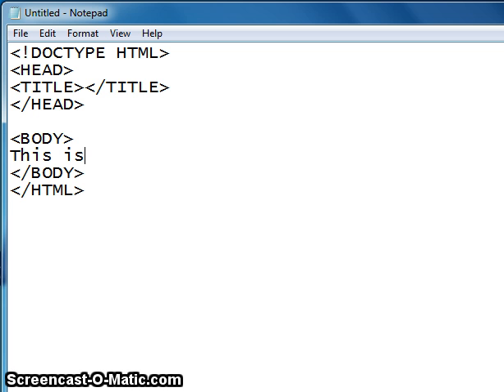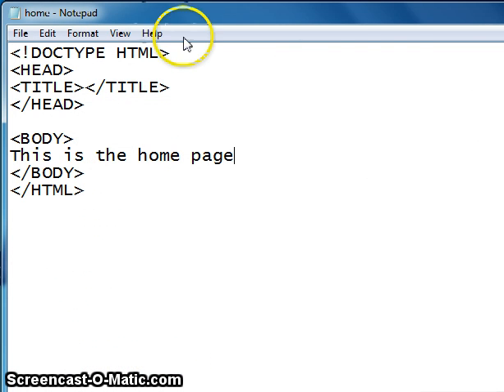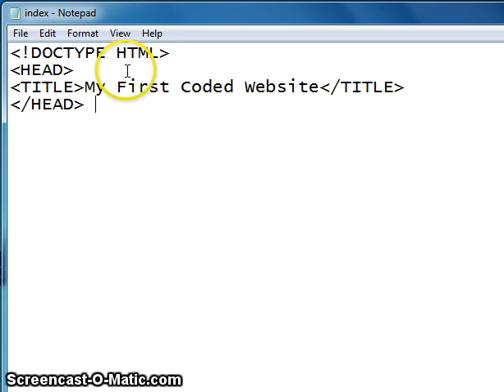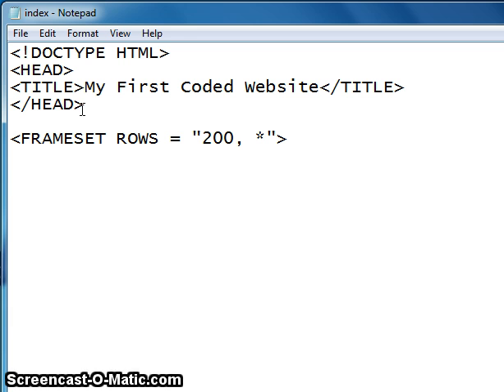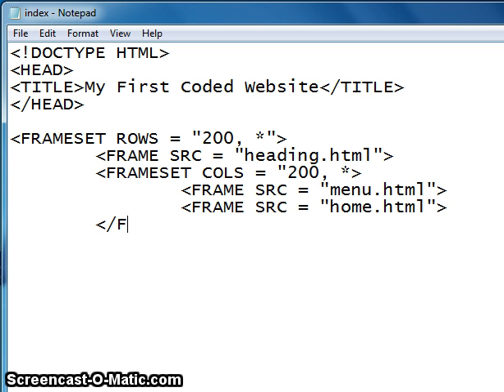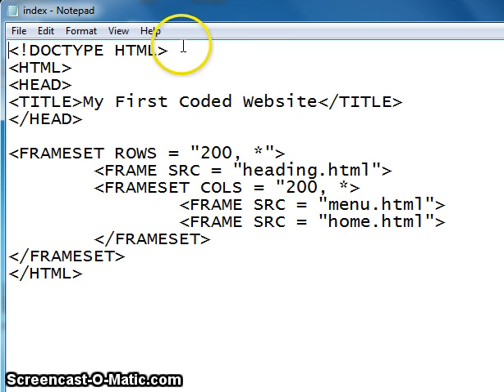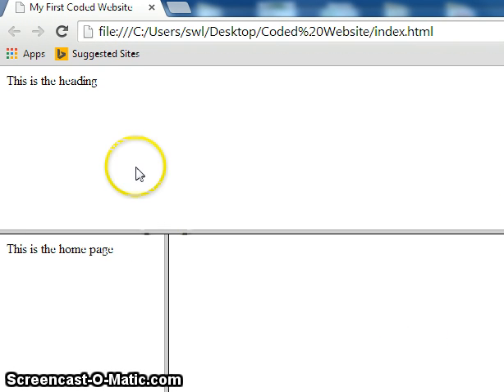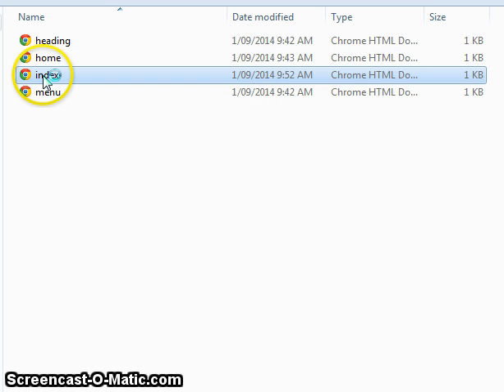Coding a Frameset document in HTML